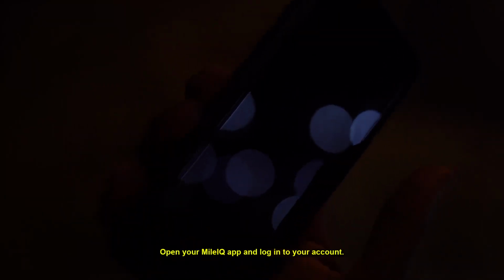How to transfer deductions from MileIQ to tax software - Easy Tutorial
In this easy-to-follow tutorial, we’ll guide you through the process of transferring deductions from MileIQ to your favorite tax software. Learn how to simplify your tax filing and maximize your deductions with our step-by-step instructions. Whether you're a freelancer or a small business owner, this video will help you save time and effort during tax season.